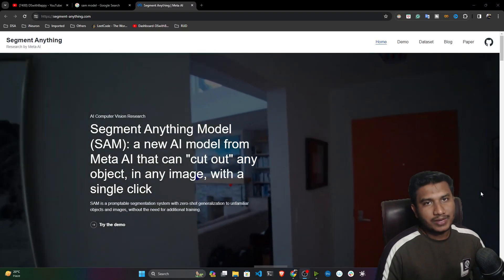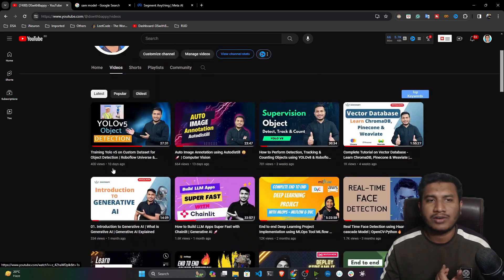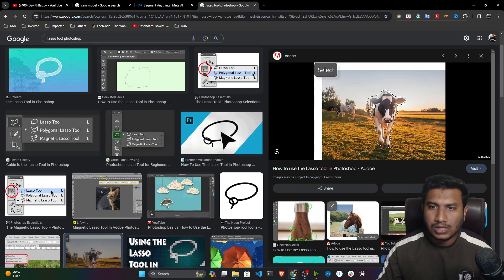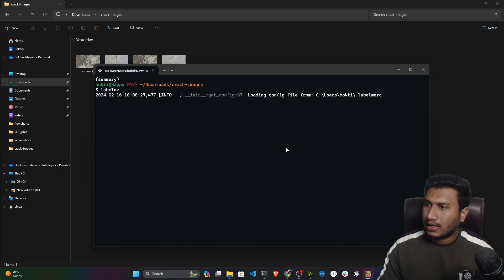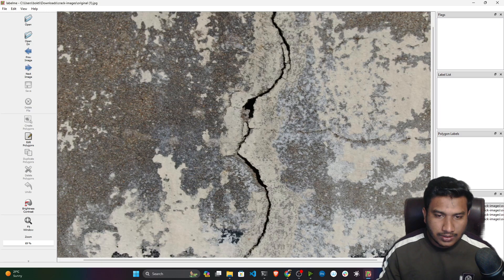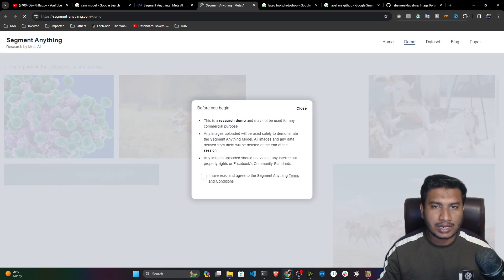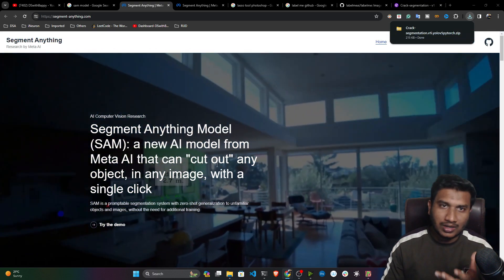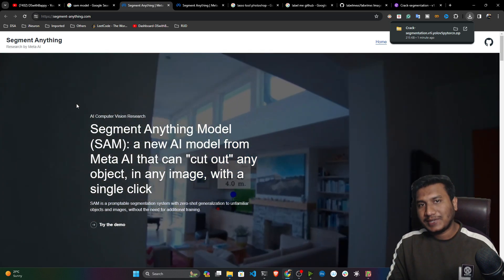Annotate Data with a Few Clicks using (SAM) Segment Anything Model in Roboflow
🔍 Looking to streamline your data annotation process? Discover how to effortlessly annotate your data with just a few clicks using the powerful (SAM) Segment Anything Model in Roboflow! 🚀

In this tutorial, we'll dive deep into the innovative features of Roboflow's Segment Anything Model, or SAM, which revolutionizes the way you annotate your data for machine learning projects.

Thanks!

YOU JUST NEED TO DO